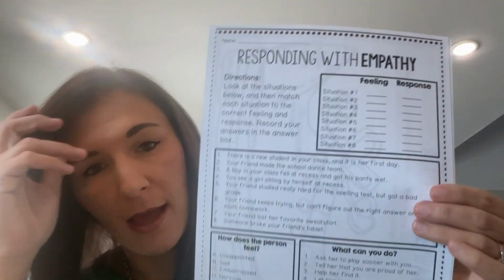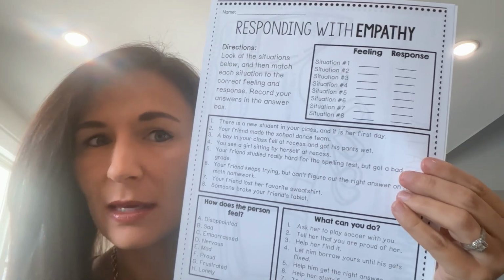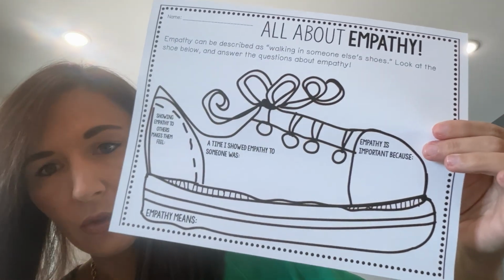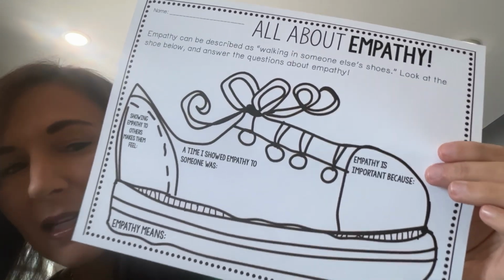January 6, 2026